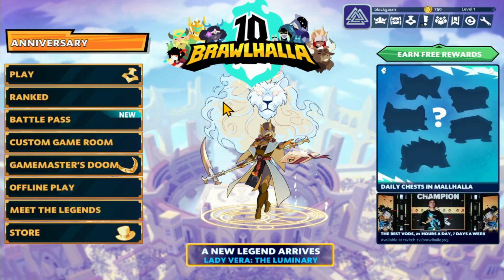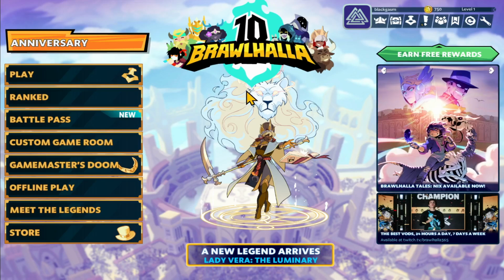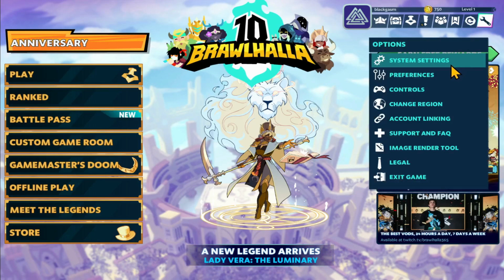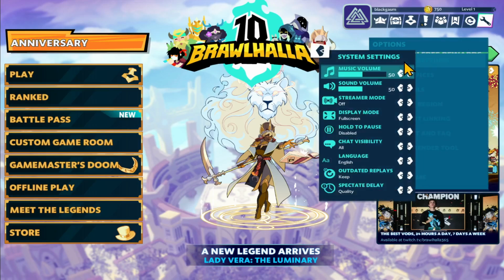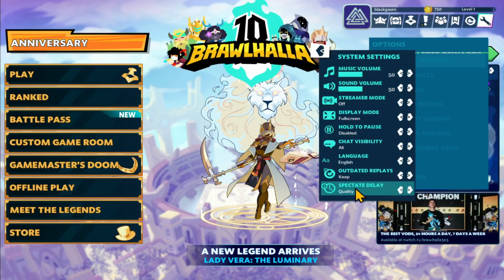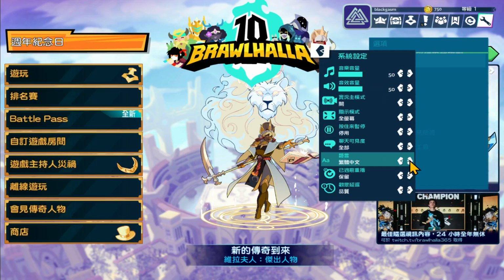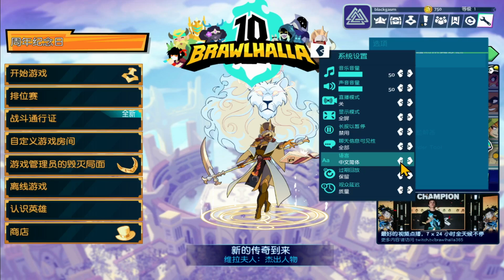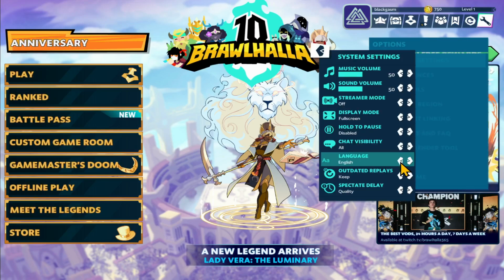How to Change Language in Brawlhalla 2025?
Want to play Brawlhalla in your preferred language? This tutorial will show you how to change the in-game language easily on PC, Xbox, PlayStation, and mobile devices. Follow these simple steps and enjoy Brawlhalla in the language that suits you best!